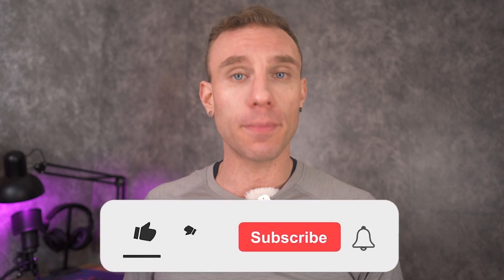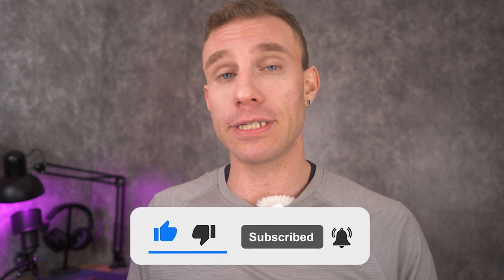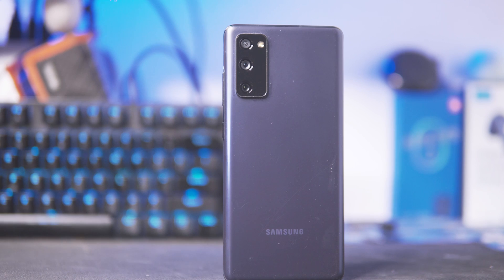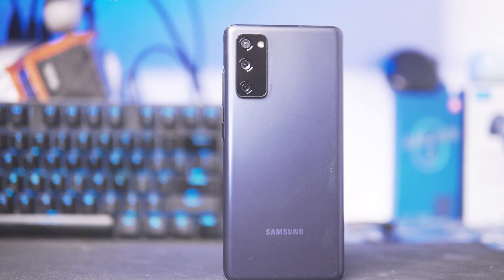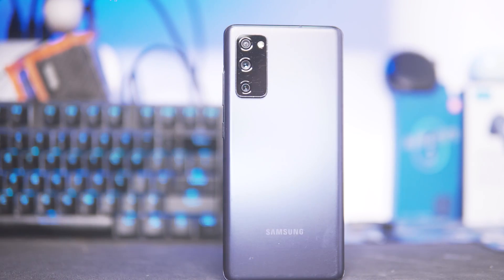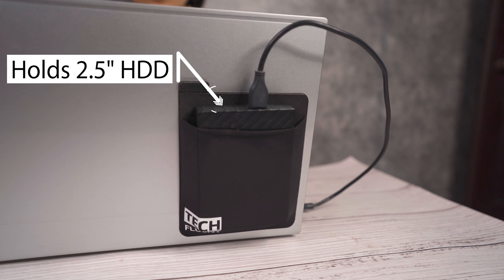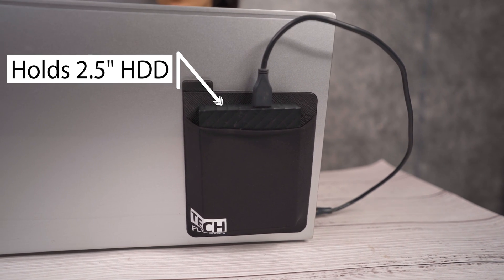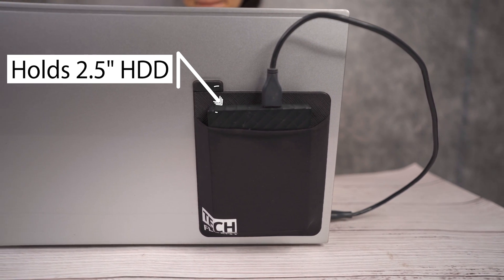We're Switching To Samsung DEX! Samsung Dex For Canva, Samsung Dex For Excel, Samsung Dex For Zoom!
A lot of people are cross shopping the samsung galaxy s21 fe vs the google pixel 6. As an owner of the google pixel 6 one thing i love about my s20 fe is that it has samsung dex. Me and my wife have decided for that she is going to be ditching her laptop to use samsung dex for her mobile computing needs. Now there are a lot of reasons to like samsung dex and there is a ton of stuff that you can do with samsung dex. In this video we tested samsung dex to see if we were able to do all the productivity necessary with a samsung dex based computing system. We tested the ability to use samsung dex with with canva. In fact canva on samsung dex works perfectly as expected. The next productivity task we needed to test with samsung dex was the ability to edit excel documents and spreadsheets. If you want to use excel on samsung dex through microsoft you need a subscription to microsoft 365. For my wife we have no reason to use microsoft 365 instead of google sheets since google sheets works really well on samsung dex. Another advantage to using samsung dex is that my wife can use google sheets in browser along with the specific application for google sheets that is compatible on samsung dex.